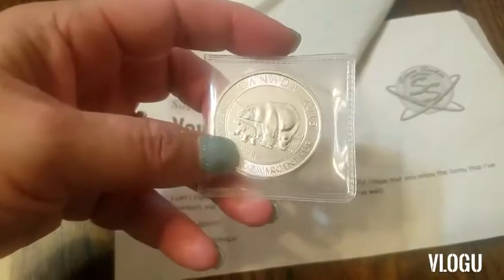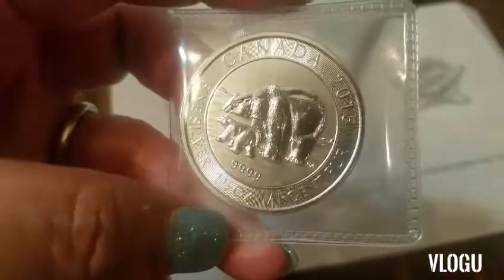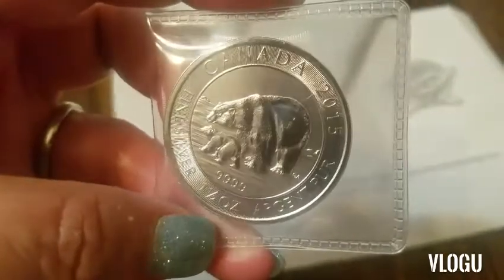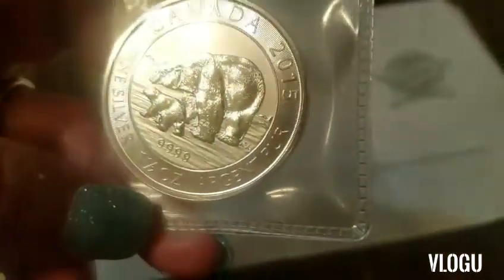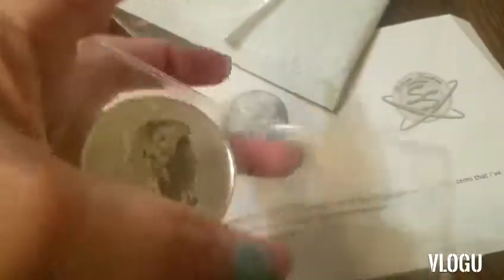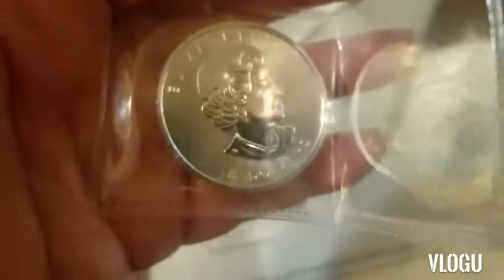Mail call - Canada 2015 1 1/2 oz Polar Bear and Cub silver coin